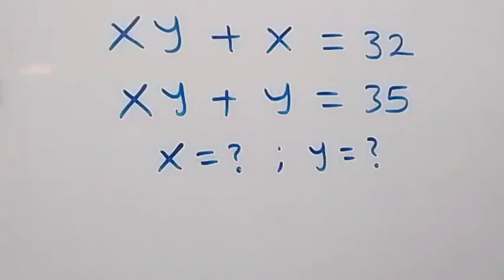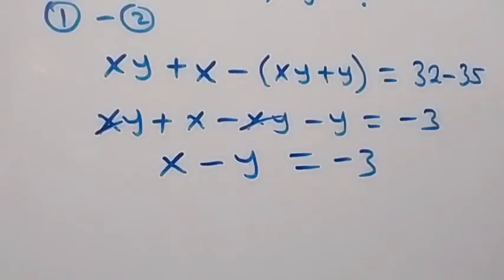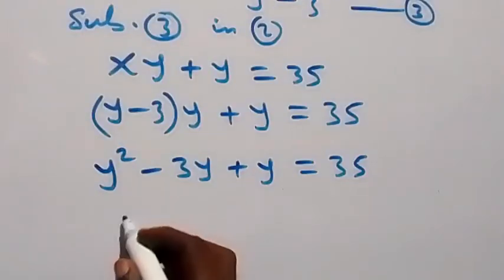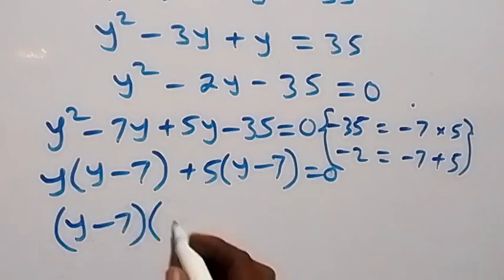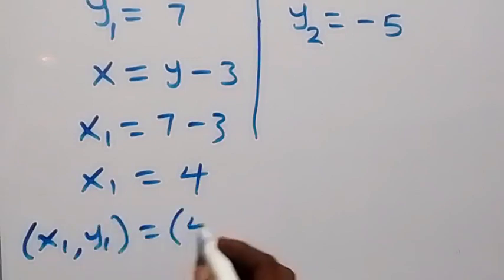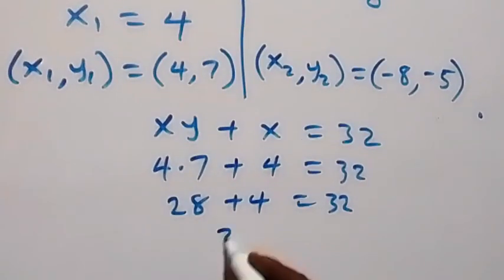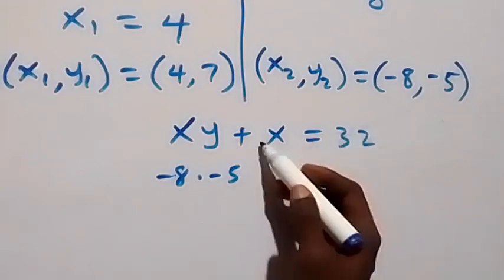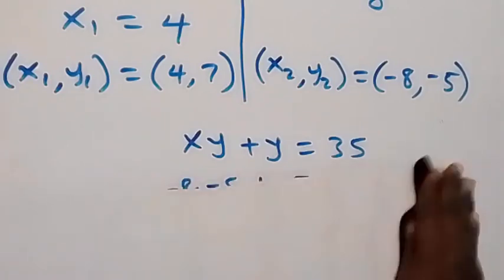Nice Math Olympiad Algebra Problem | Find the Value of X & Y